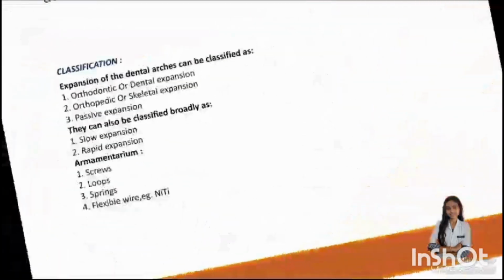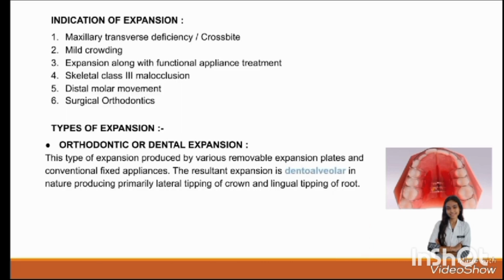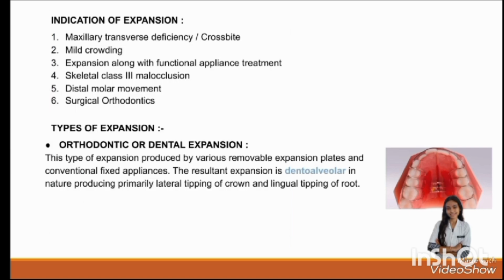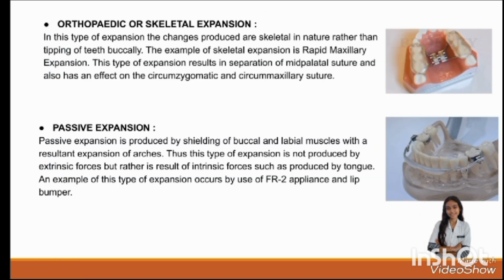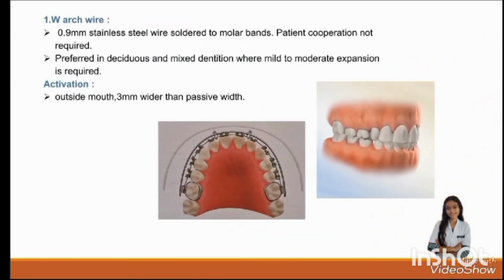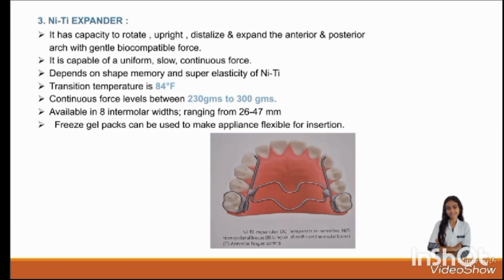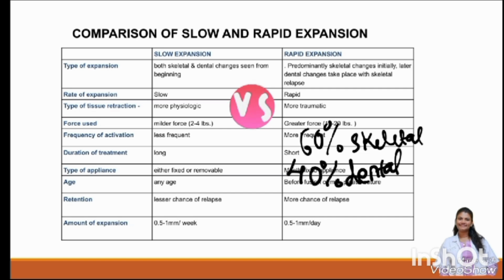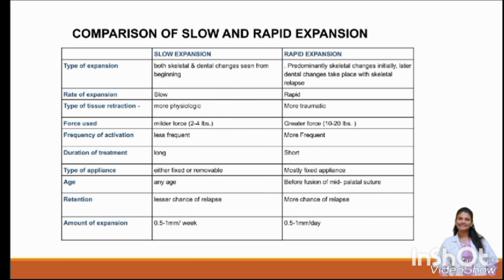expansion in orthodontics